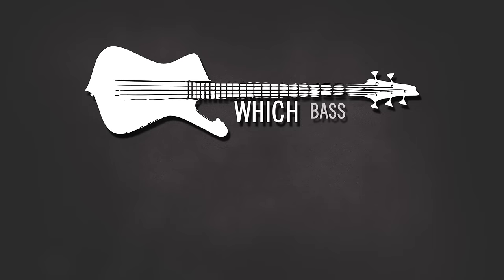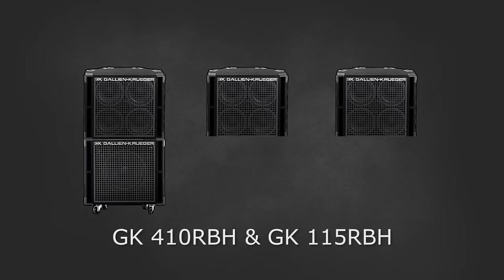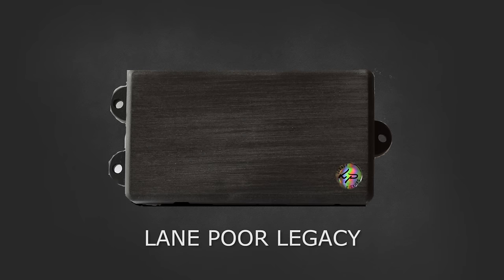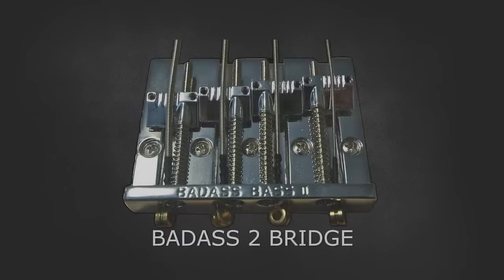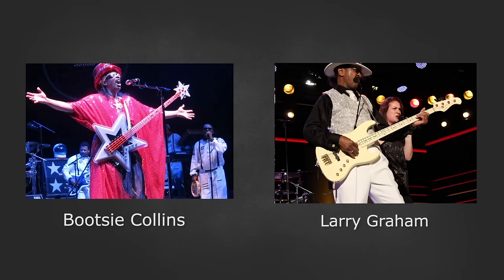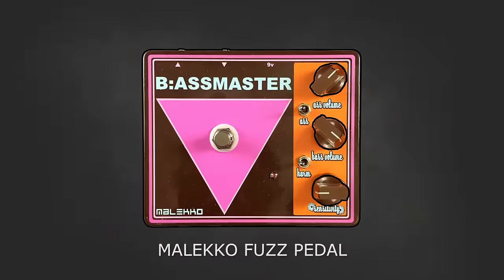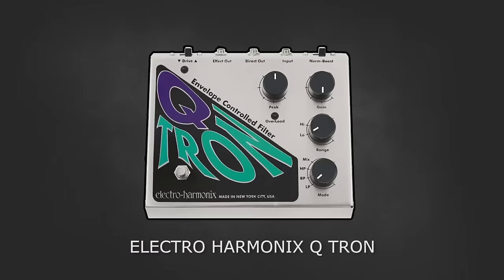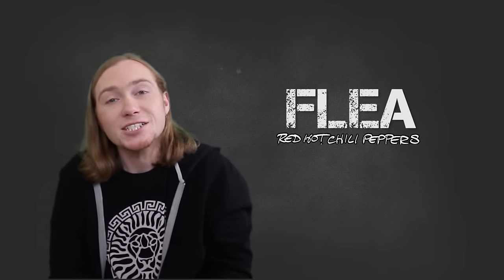Flea Amplifier Rig - Red Hot Chili Peppers - "Know Your Bass Player" (part 2/2)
This is part 2 of Flea from the red Hot Chili Peppers bass rig. Continuing where last episode left off, we're starting with Flea's amplifiers rig. Going through to string's miscellaneous gear and finishing with technique.

For full show notes of everything covered in the video,

Each episode of Know Your Bass Player dissects the gear used and shines a light on the style and techniques that makes great players.